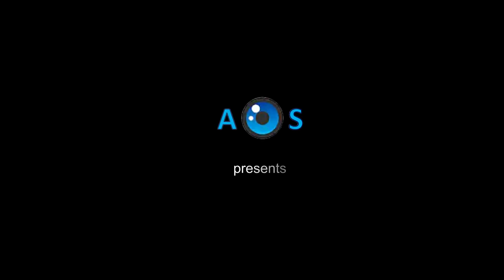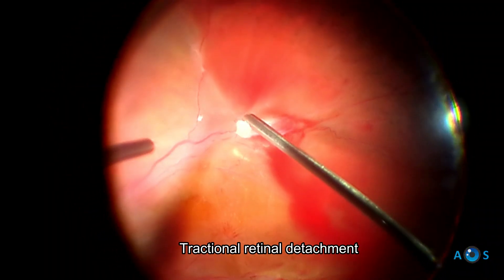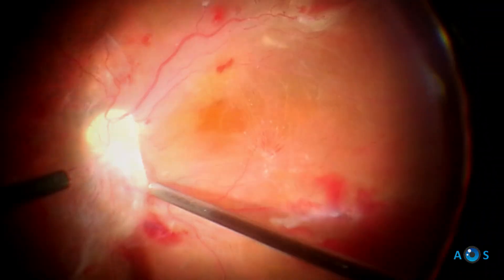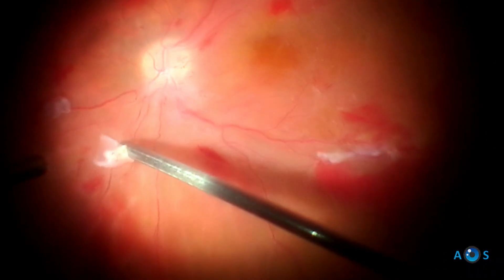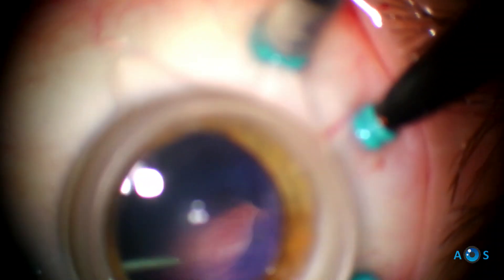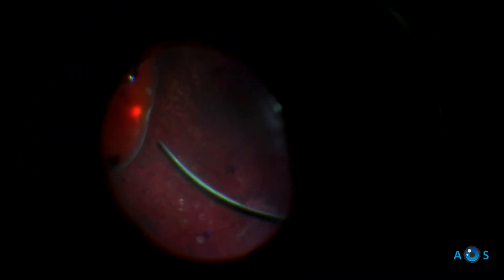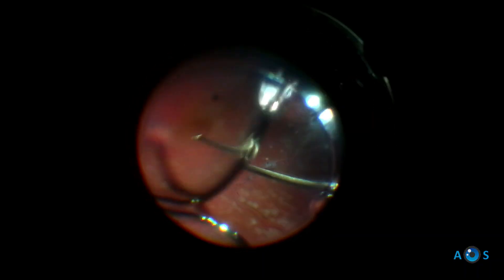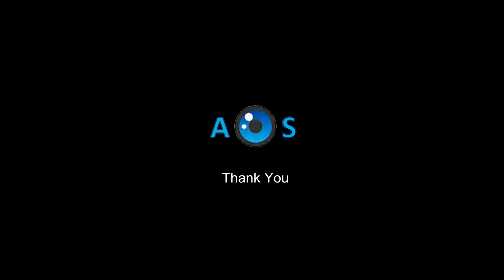Beautiful posterior Vitrectomy for Diabetic Tractional Retinal Detachment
a 23 year-old female with type 1 diabetes presented with tractional retinal detachment requiring urgent posterior vitrectomy.
this was a high skill surgery performed by Dr Manuel Domingues requiring a combination of microsurgical techniques for the best possible outcome